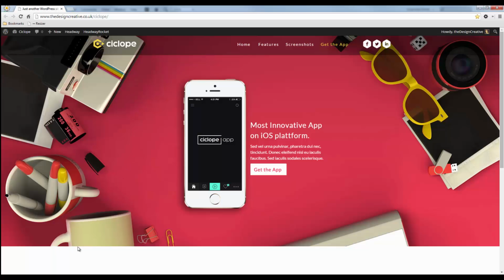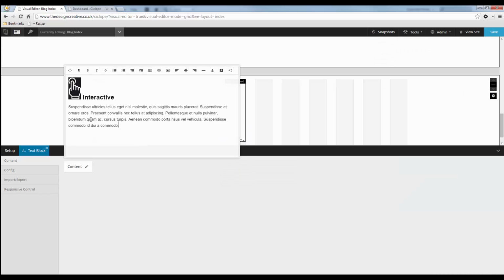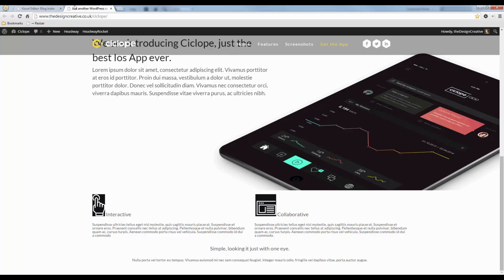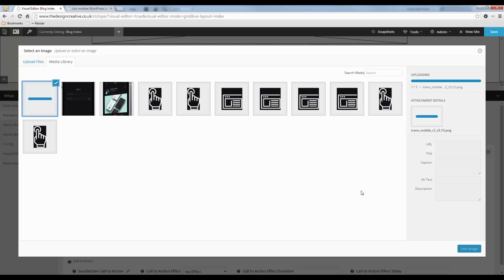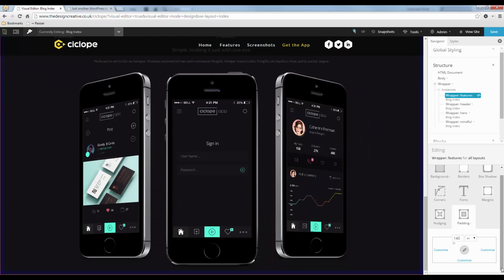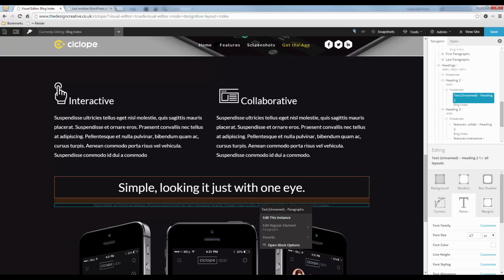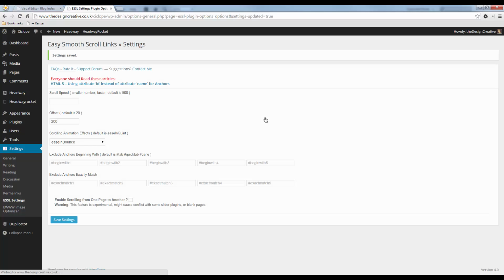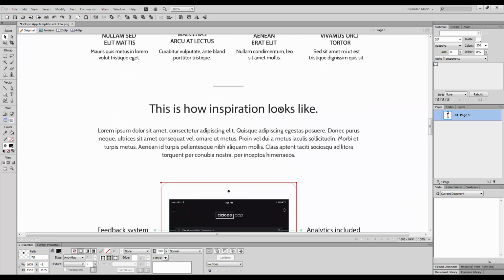How to make a 1 page WordPress Site in Headway Themes - Episode 8 ( 2014 | PSD to WordPress)